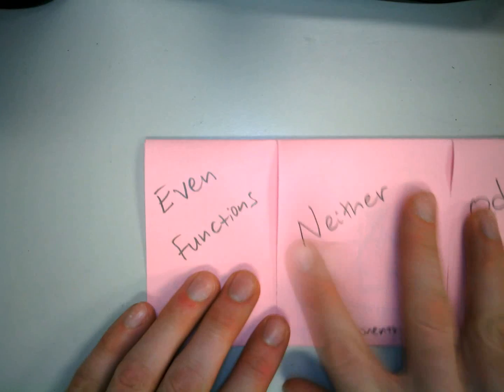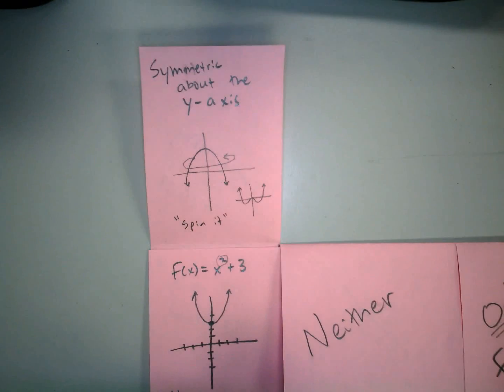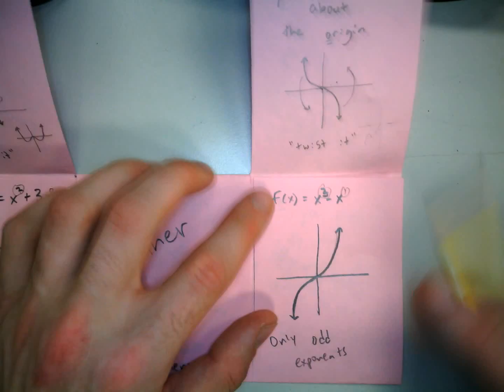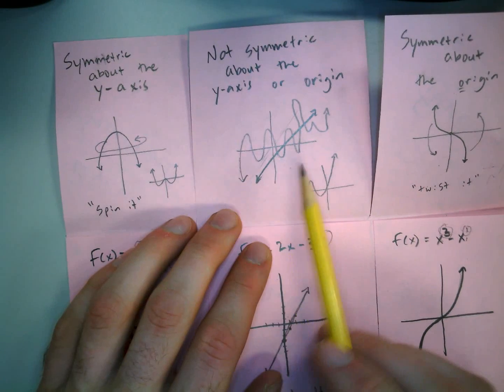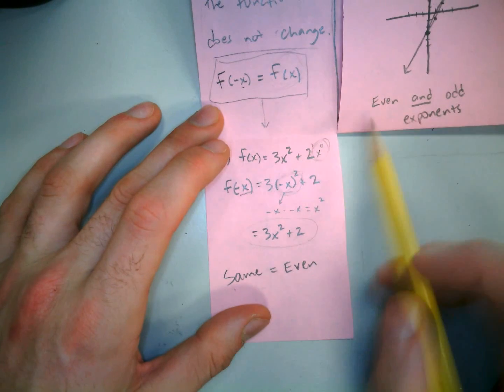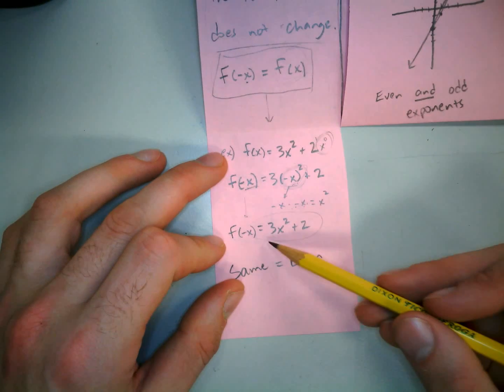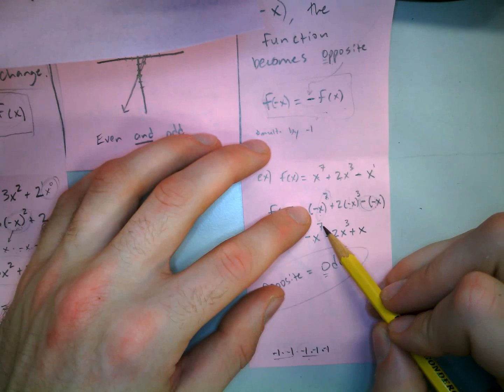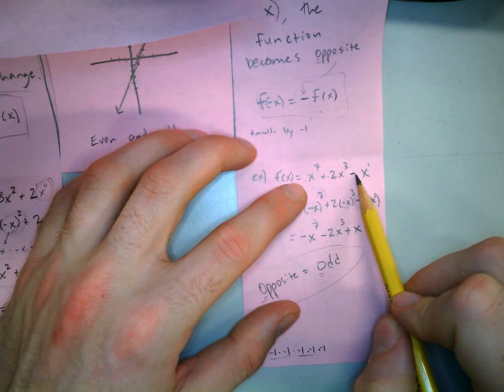even and odd functions (foldable)